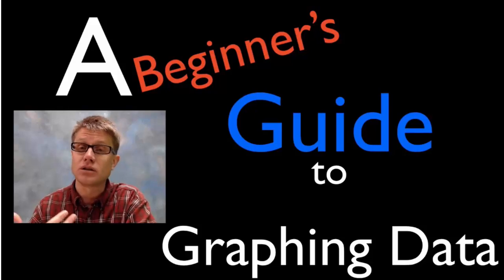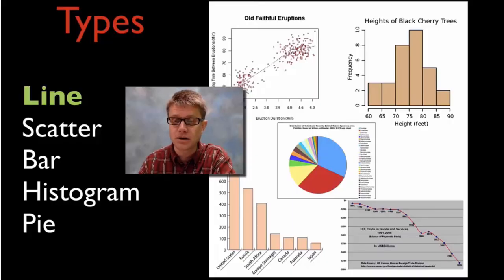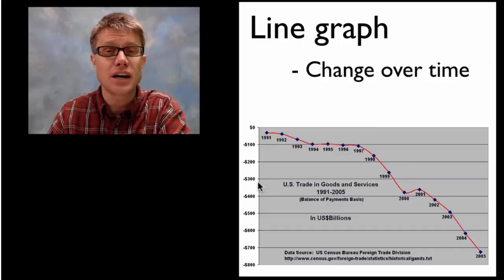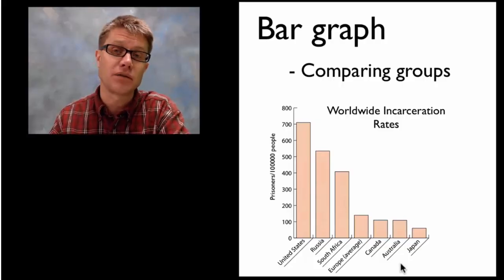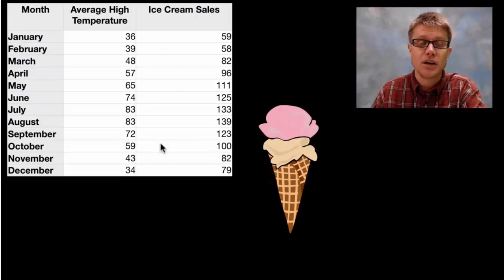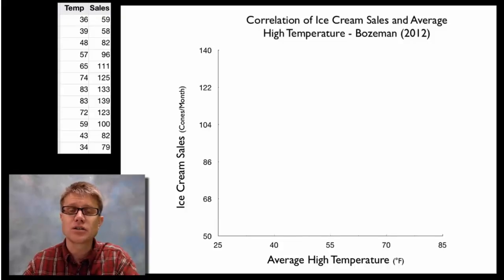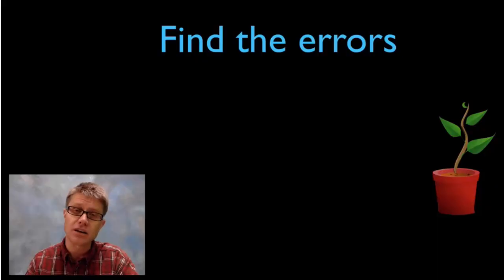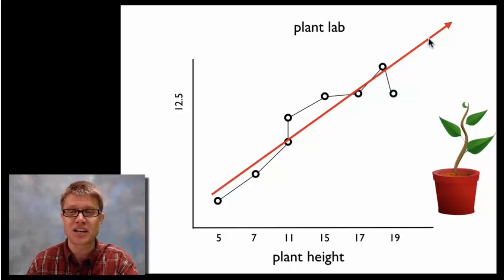Introduction to Graphing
Bozeman introduction to graphinig - types of graphs and correct protocols for creating them